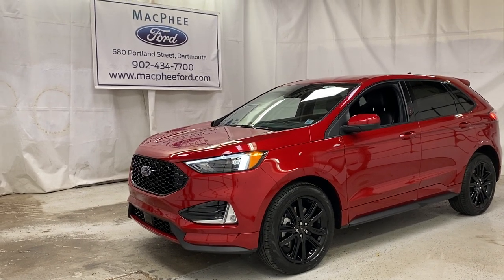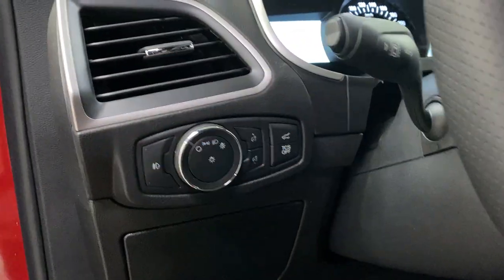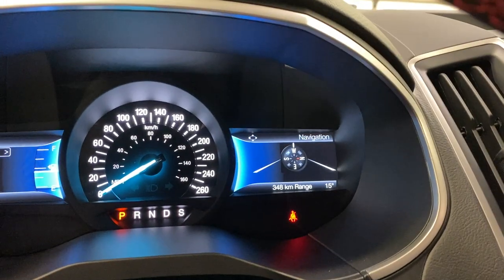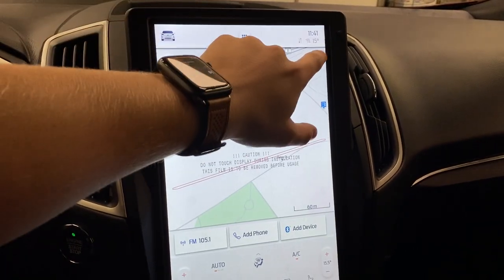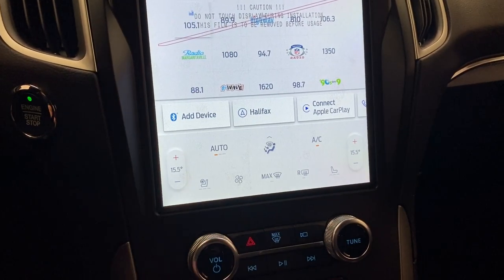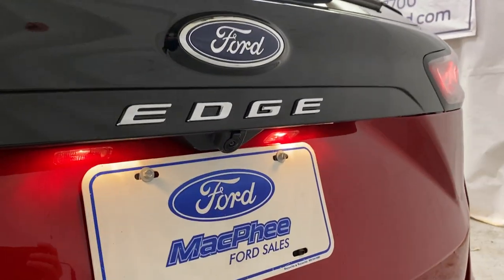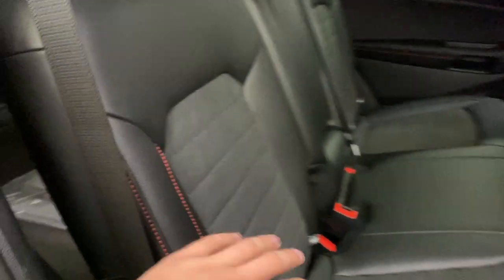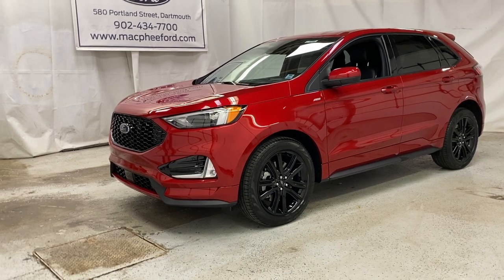Red 2021 Ford Edge -ST LINE Review - MacPhee Ford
The new 2021 Ford Edge ST-Line is Perfect for those who need a mid size, comfortable and spacious 5 passenger SUV. The Edge ST-Line is a perfect combination of styling and top level features such as power front seats, heated seats, rain sensing wipers, wireless charging pad and now with the all-new Sync 4a.  Stop by our showroom located conveniently at 580 Portland Street in Dartmouth at the corner of Portland Street and Baker Drive.

This is a Red 2021 Ford Edge -ST LINE Review - MacPhee Ford with AUTO transmission Red color and interior color. (Uploaded by DataDriver).